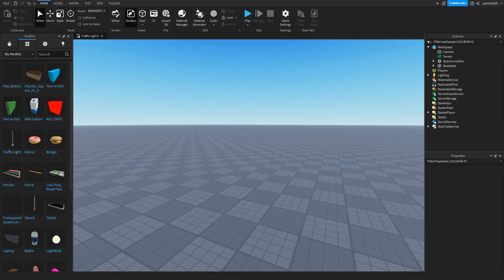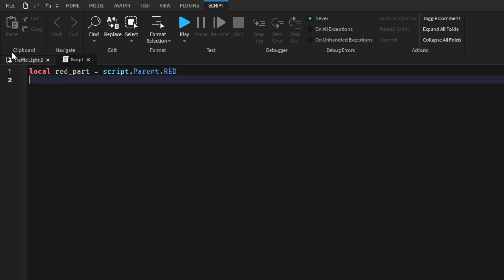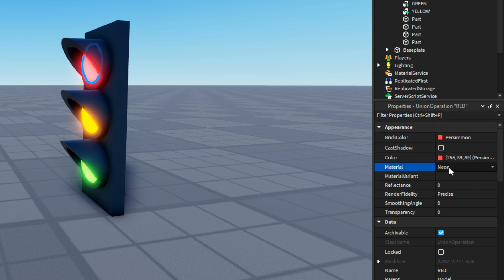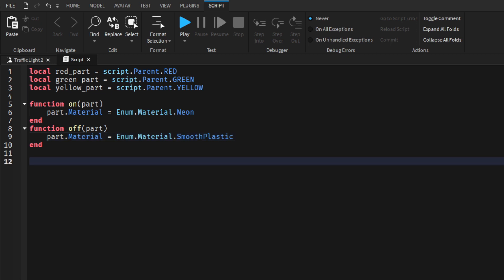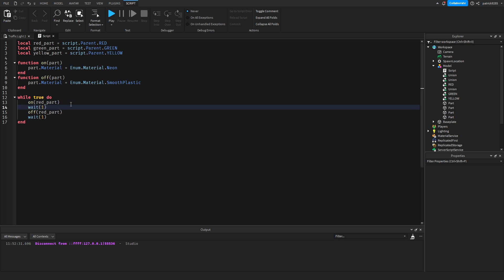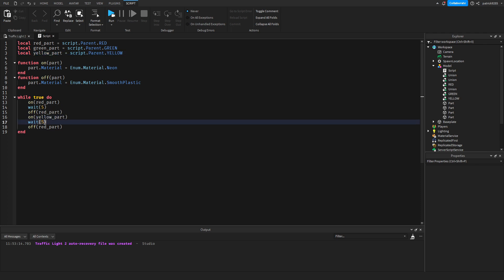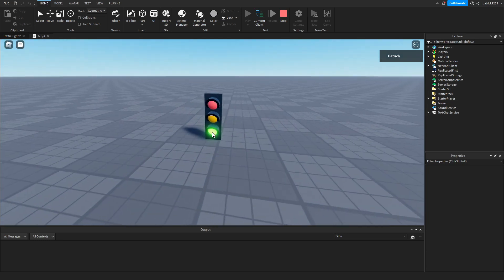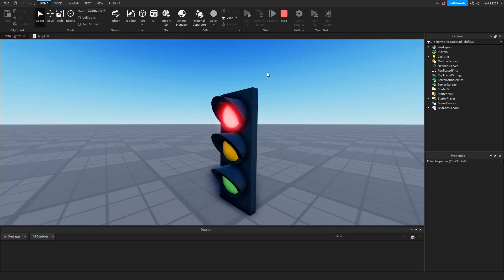Make a Working Traffic Light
In this video, I will be explaining how to script a Traffic Light.

Enjoy! :D